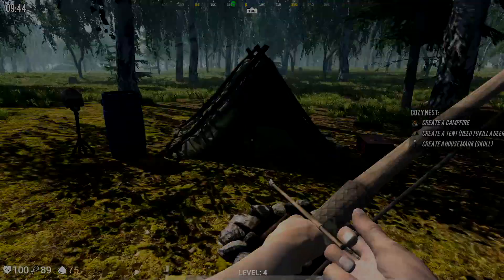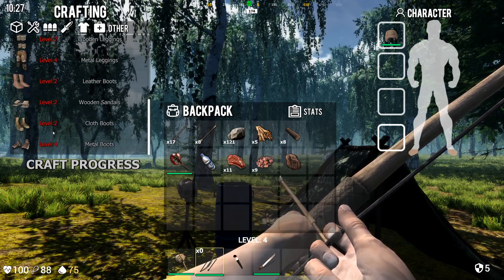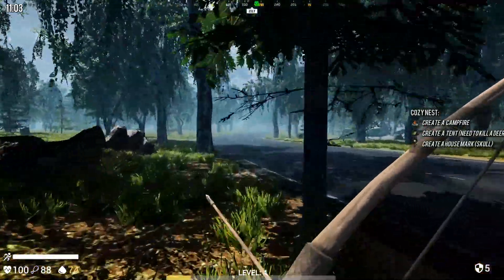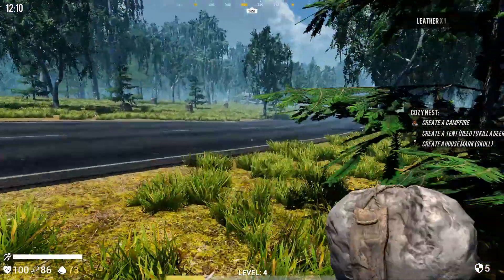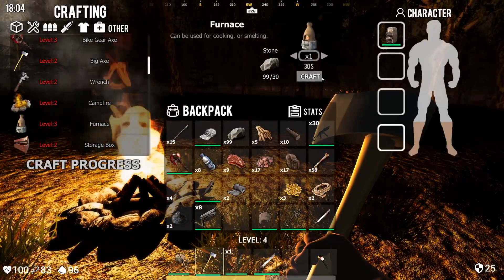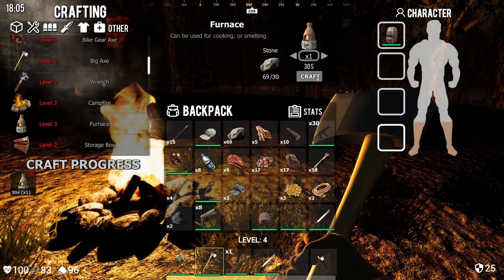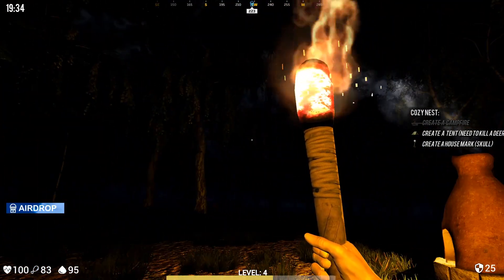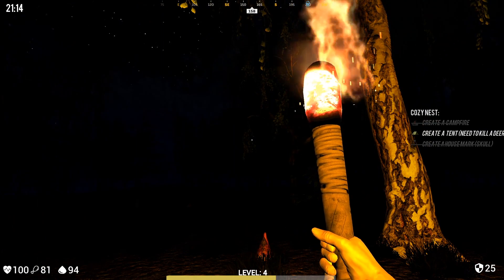New Home Location!! | Gone Survival Gameplay | E2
Before you opens a large open world with many mysteries and secrets. To survive in this dangerous world you need to collect food, water, medicines, equipment and weapons, as well as grow plants. You will have the opportunity to complete tasks in order to earn experience and discover new items for crafting. Kill zombies and clear locations.